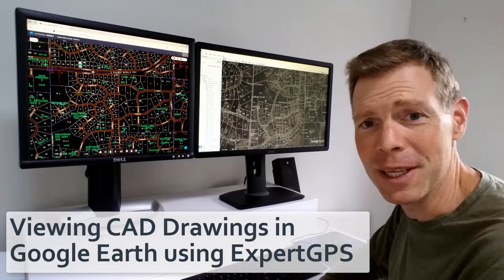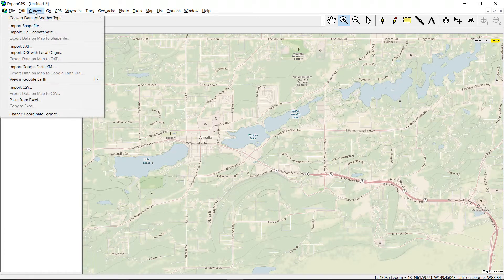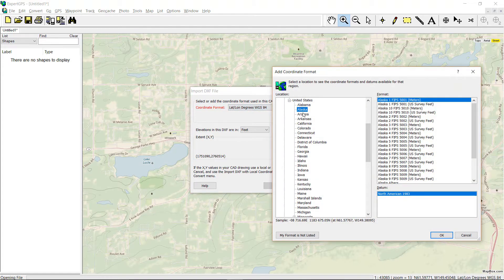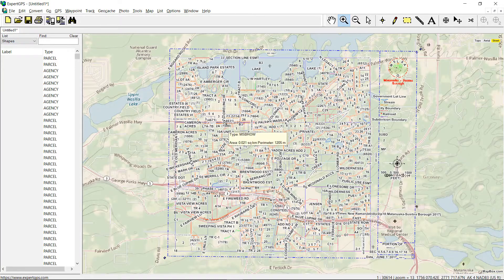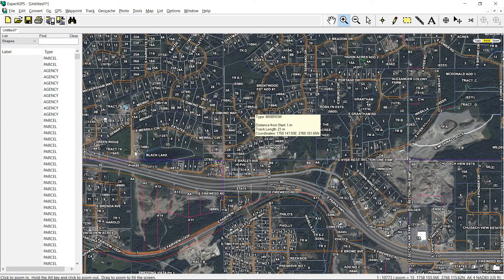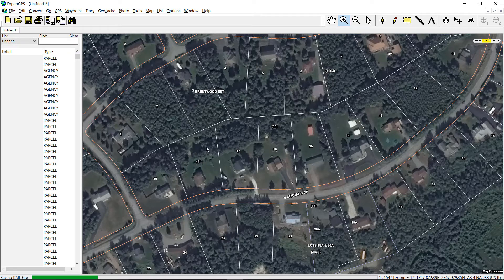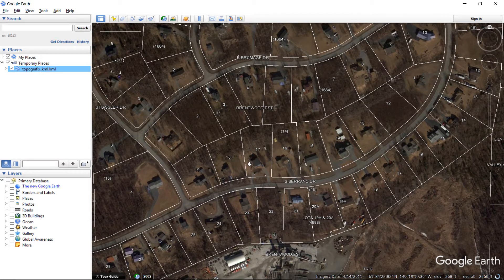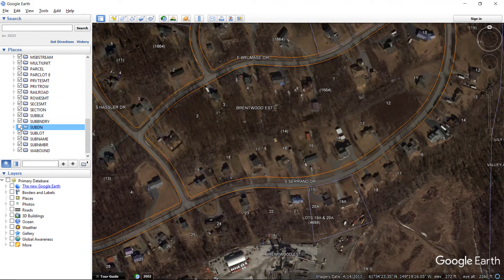View DXF in Google Earth - Convert Any CAD Drawing to KML in Just Two Clicks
Here's a quick and easy way to get all of the layers from your CAD drawings into Google Earth so you can visualize project site boundaries or subdivision plans over the 3D imagery in Google Earth.